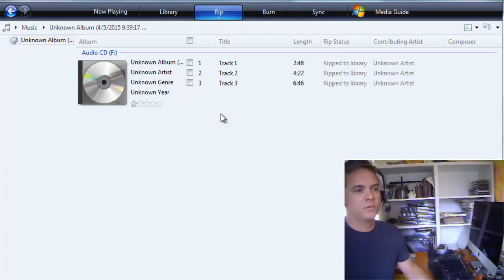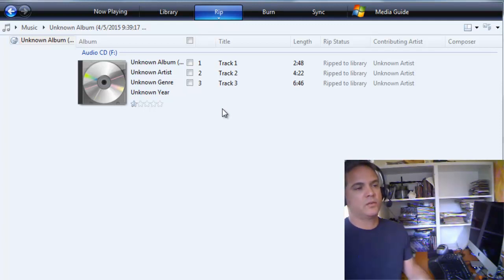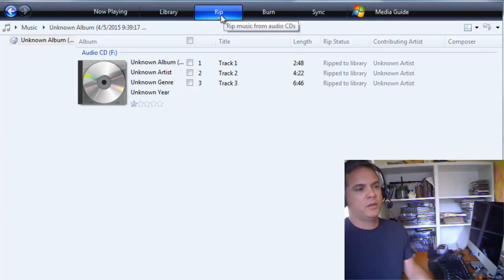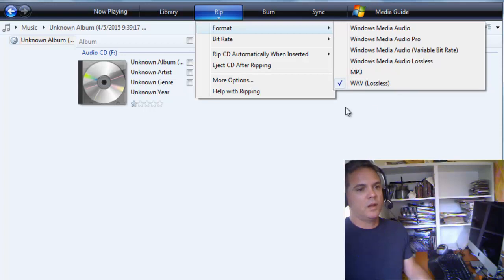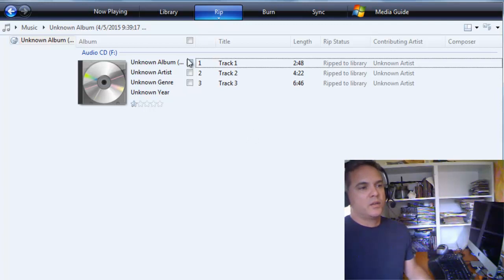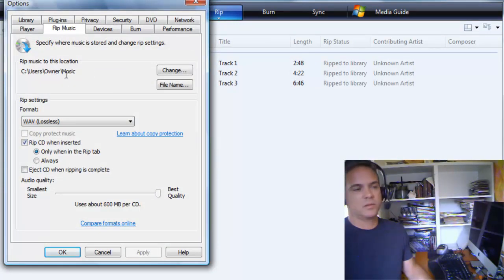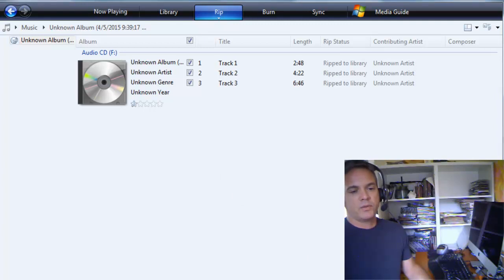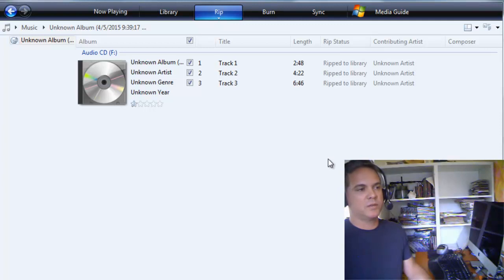How to convert a .cda file to a .wav or .mp3 file!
Easy way to convert a .cda file to a .wav file or .mp3 file. I use Window Media Player to rip it and save it to my desktop for use as a .wav file on my Roland sampler and TD30. There are other ripping programs available but this is simple and free. I don't know how to do it on a mac so if you know show me!

A .cda file is a shortcut on a cd to the actual audio file, that's why there is no audio attached to it. Just so you know.